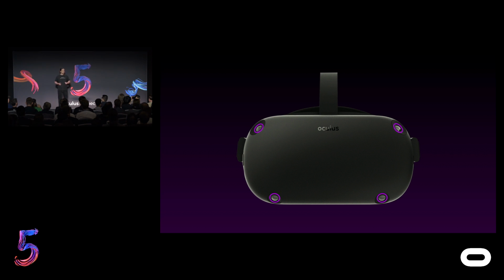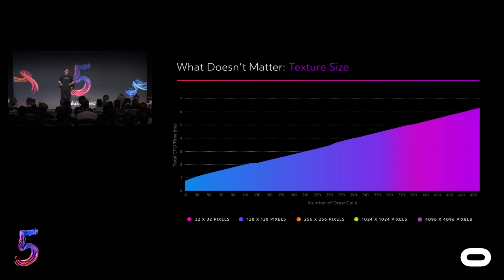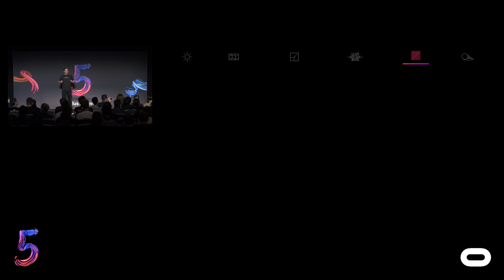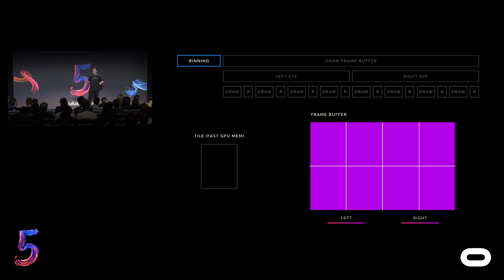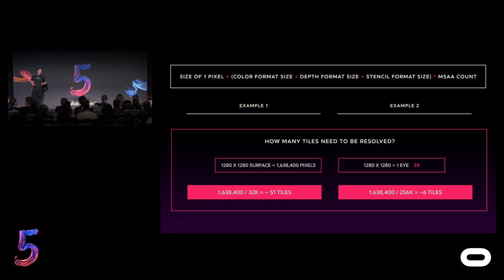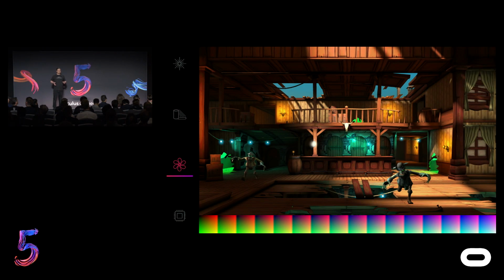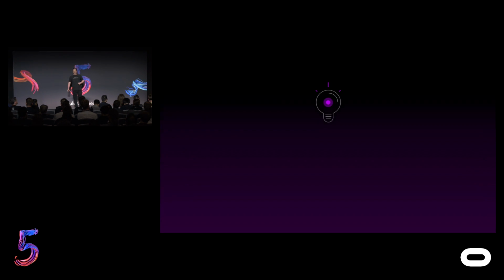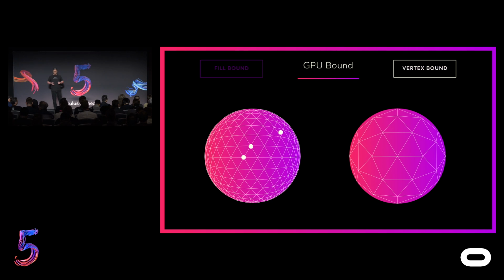Oculus Connect 5 | Porting Your App to Oculus Quest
The introduction of standalone means the arrival of more approachable devices and, for developers, a broader range of consumers to target. The good news is you’re already ready. A stable of universal techniques and best practices can help reduce draw calls and hit perf without sacrificing fidelity. We’ll start with an overview of the device and basic considerations, and walk step by step through the process of reviewing and optimizing textures, scene geometry, and lighting. This session will also include a deep dive on engine profiling tools and specific Oculus Quest performance targets. Gabor Szauer